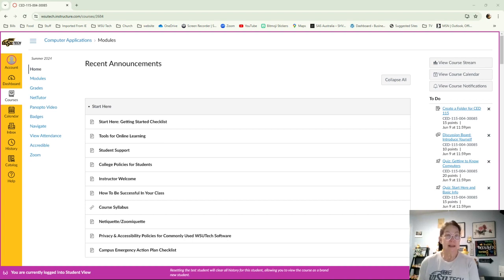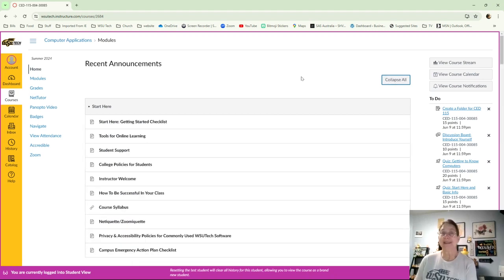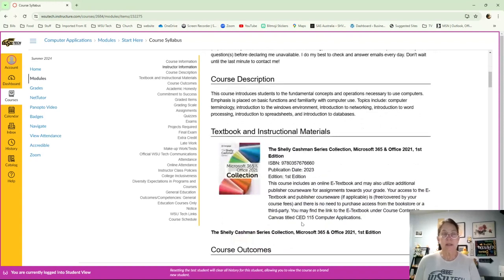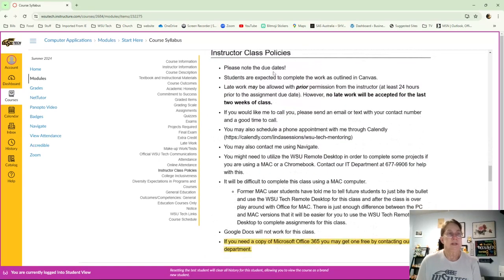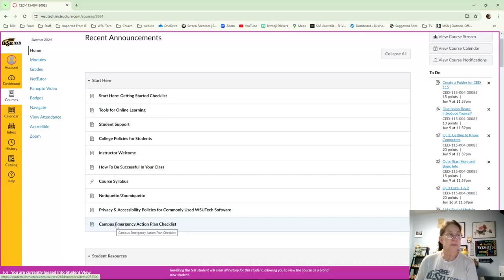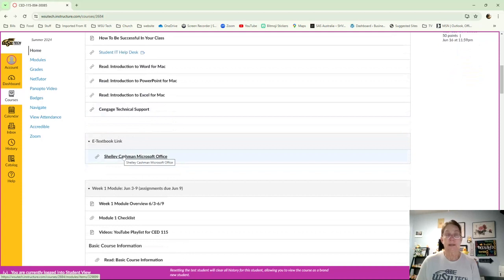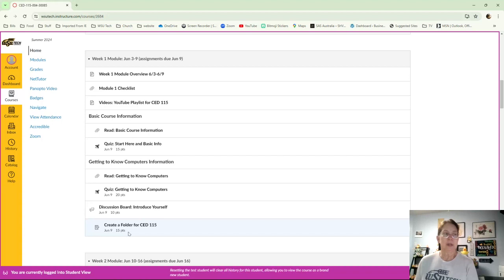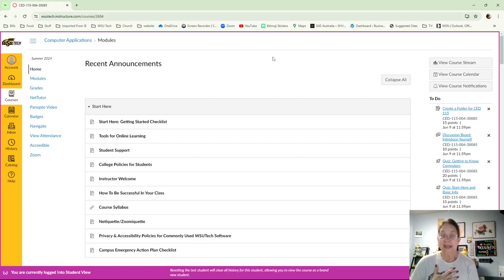Welcome to CED 115 Summer 2024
@4doxs1lab Linda Sessions offers a brief overview of the CED 115 Summer 2024 class. This 8-week computer application class at WSU Tech moves quickly so it is improtant to make sure you understand how the class is set up. Reach out to your instructor if you have any questions. Good luck in class!!